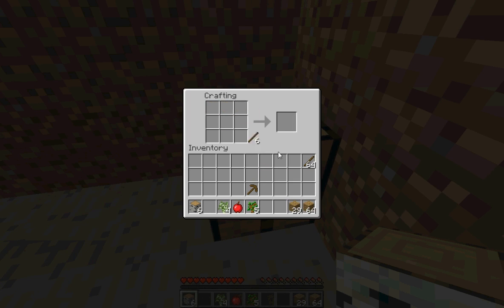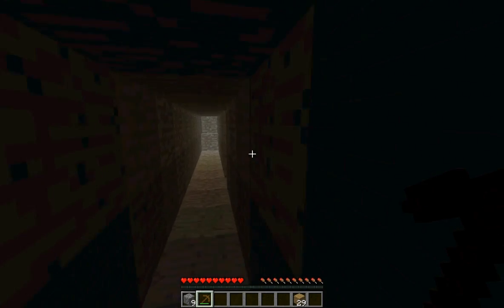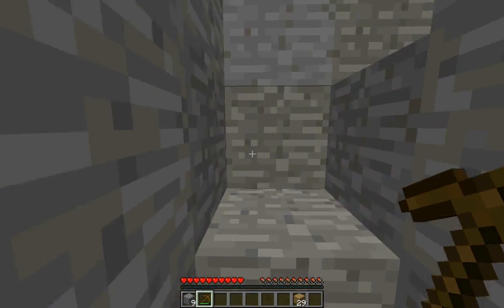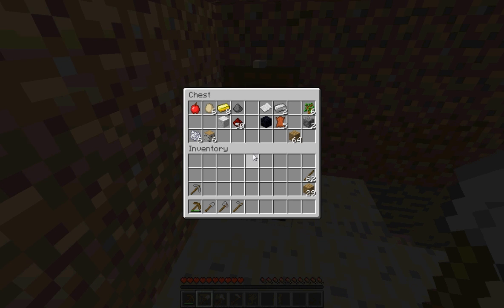pre nether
Preparing to enter the Nether!